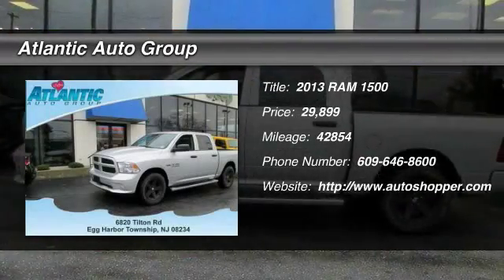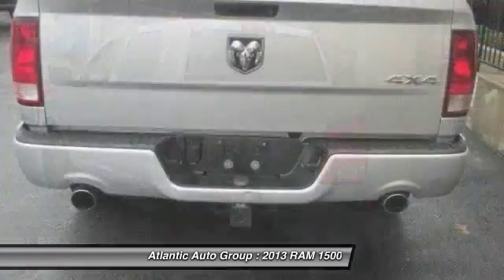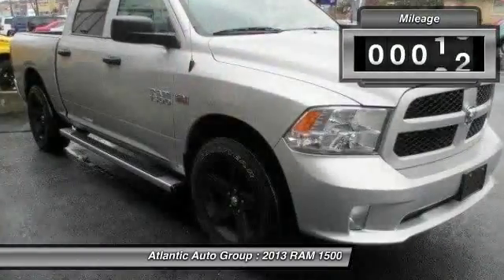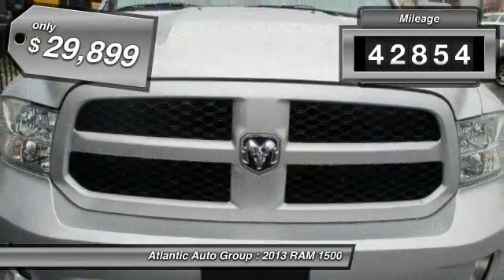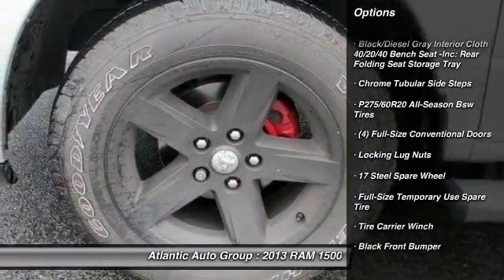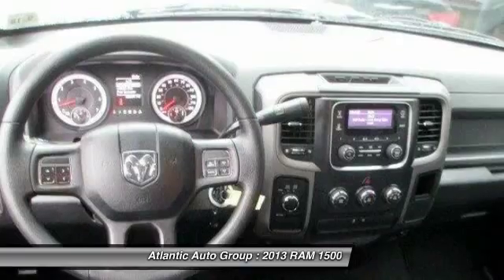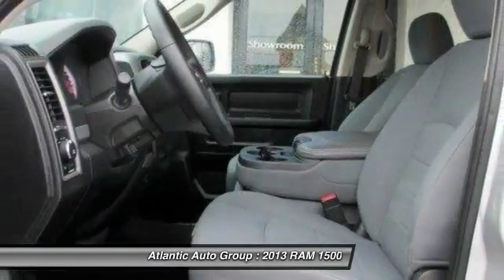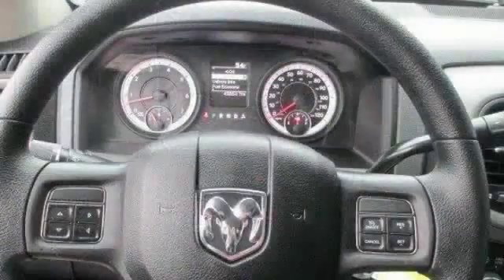2013 RAM 1500 Express Egg Harbor Township NJ 08234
2013 RAM 1500 Express